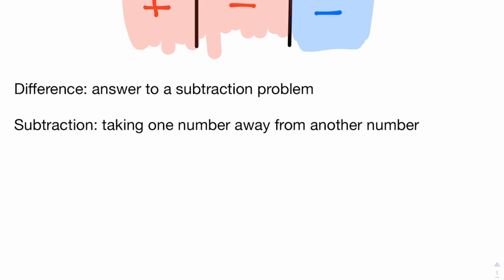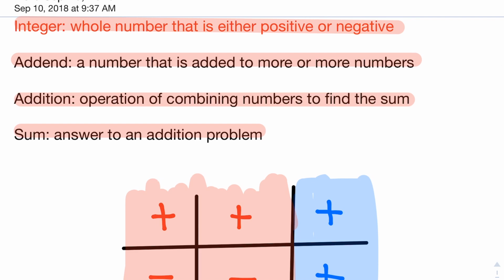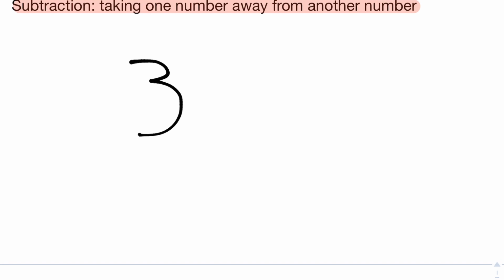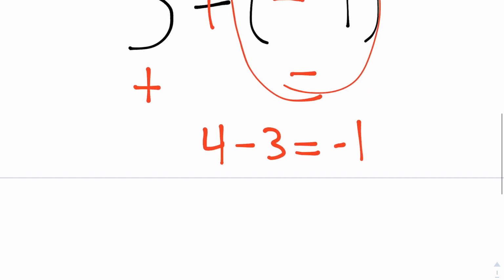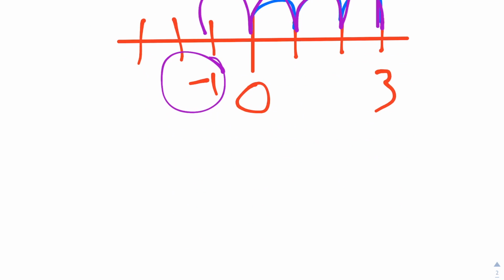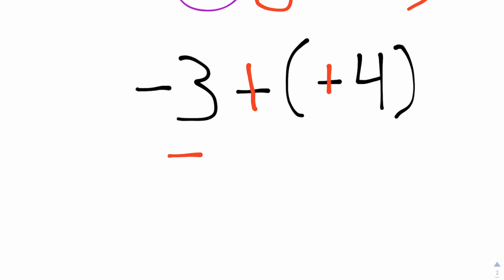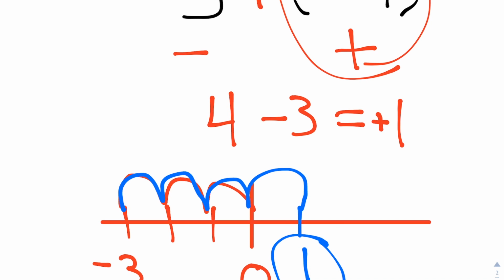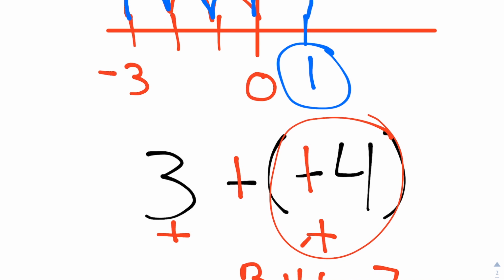Subtracting Integers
This video is about Subtracting Integers